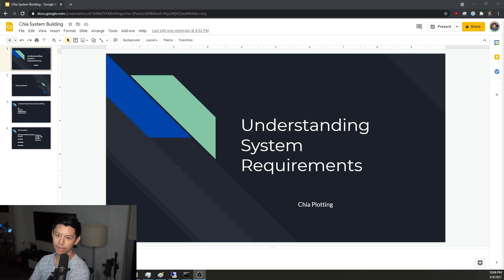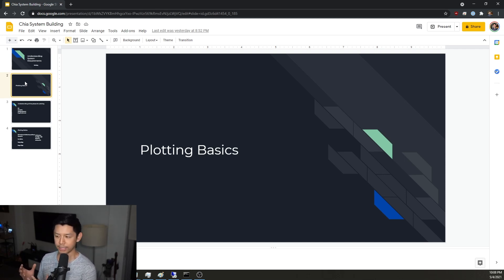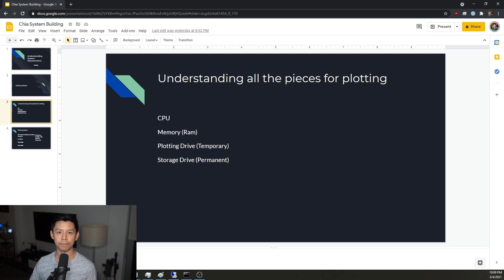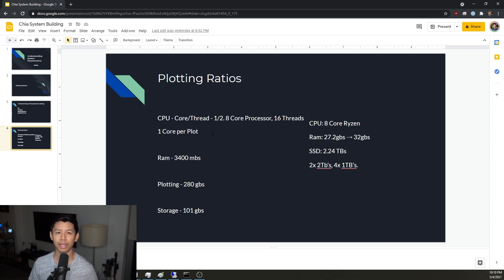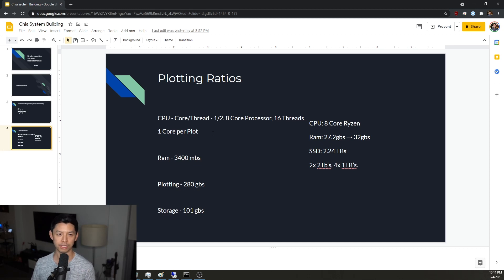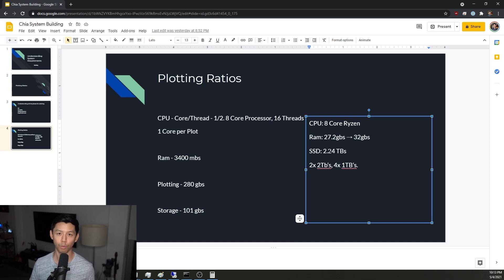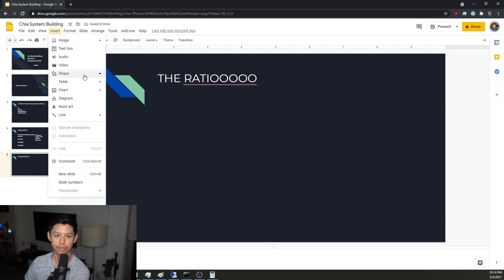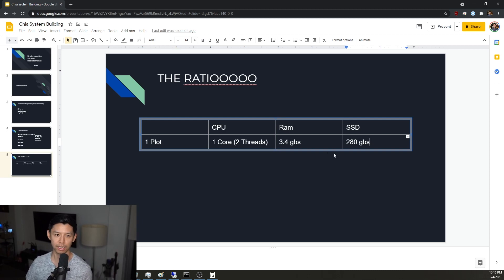Chia Mining Rig | Finding the optimal configuration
Is your system good enough to plot? What parts do you need to upgrade to maximize my build? Whether you have an Intel Core or an AMD Ryzen, there's still a lot more to making sure you have the optimal configuration. Tune in to better understand how the ratios work for plotting to get the most out of your system